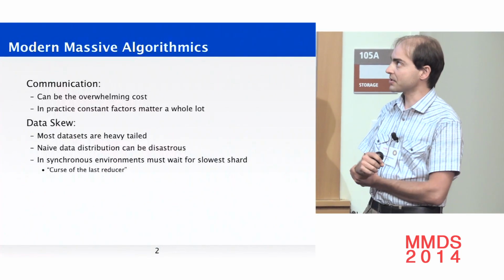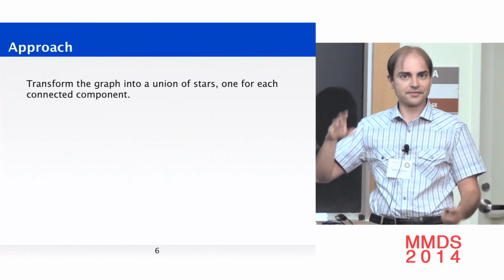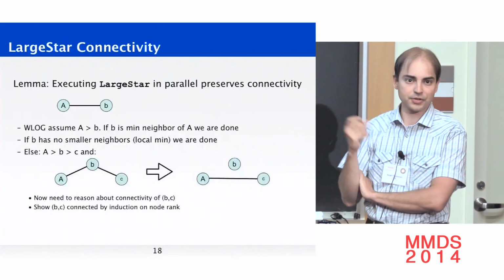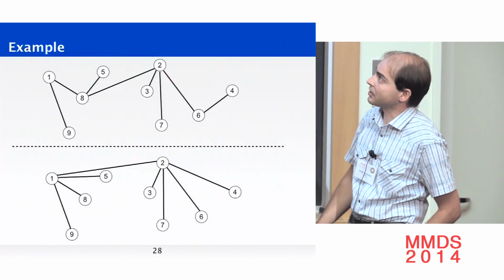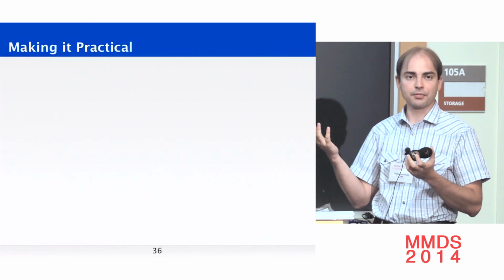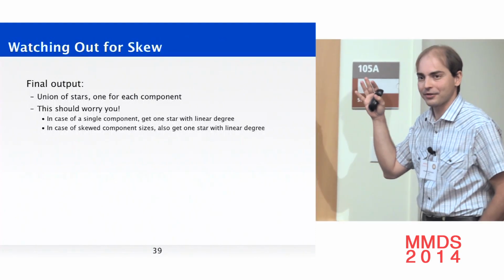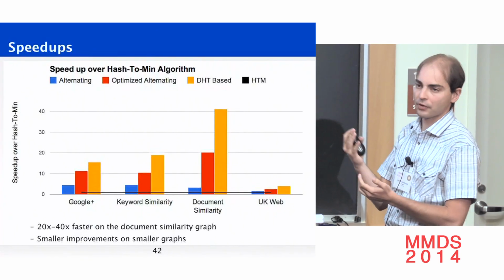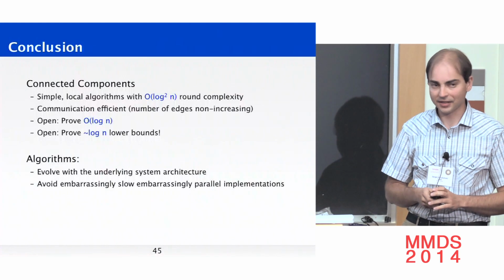Connected Components in MapReduce and Beyond; Sergei Vassilvitskii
Computing connected components of a graph lies at the core of many data mining algorithms, and is a fundamen-tal subroutine in graph clustering. This problem is well studied, yet many of the algorithms with good theoretical guarantees perform poorly in practice, especially when faced with graphs with billions of edges. We design improved al-gorithms based on traditional MapReduce architecture for large scale data analysis. We also explore the eﬀect of aug-menting MapReduce with a distributed hash table (DHT) service. These are the fastest algorithms that easily scale to graphs with hundreds of billions of edges.